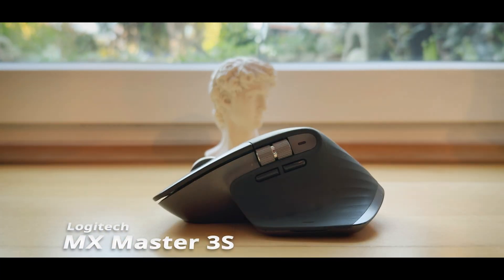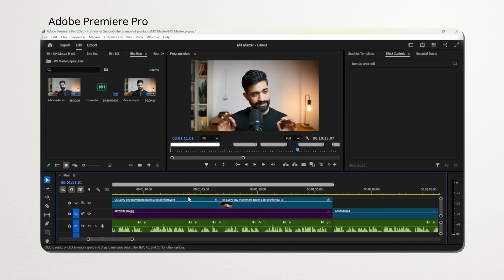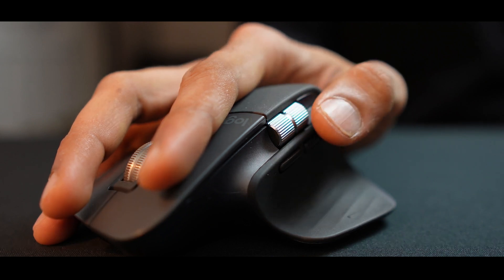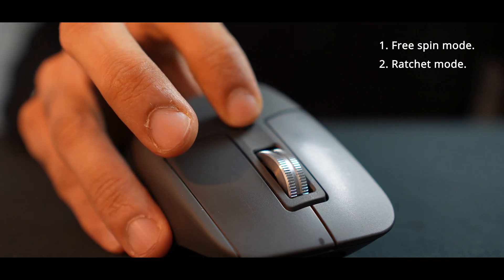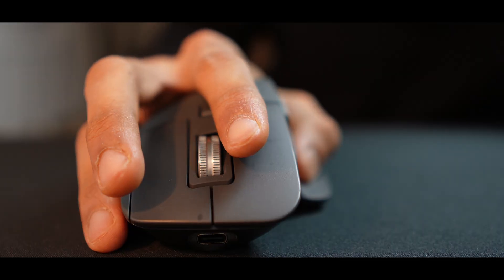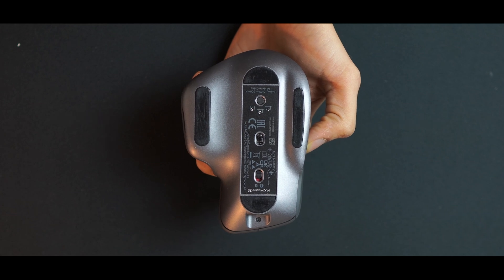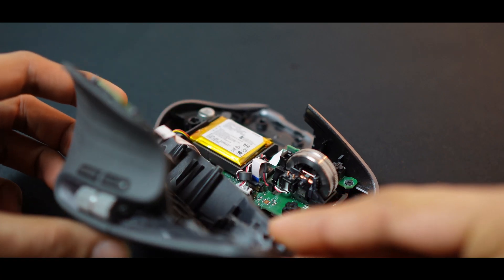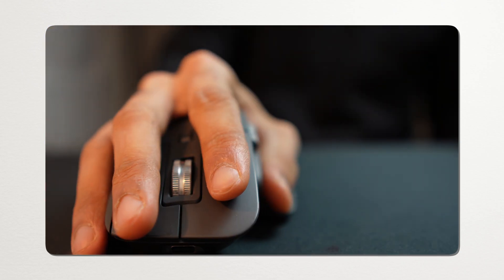Why the Endless Spinning Mouse Wheel is Genius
How This Mouse Scrolls 1000 Lines in One Second:
The Logitech MX Master 3S doesn't use gears or springs. It uses *electromagnets*. In this video, I break down the design, science, and features behind one of the most advanced scroll wheels ever made-and help you decide if it's worth the $100 price tag.

⏱️ Timestamps

00:00 – Intro: The Fastest Scroll Wheel
01:40 – MX Master 3 - Design and Features
06:39 – Inside the Mouse (Teardown)
08:36 – Should You Buy This Mouse?

📩 Do you use a mouse like this for your work? Or is a basic one enough? Tell me what setup works for you in the comments down below